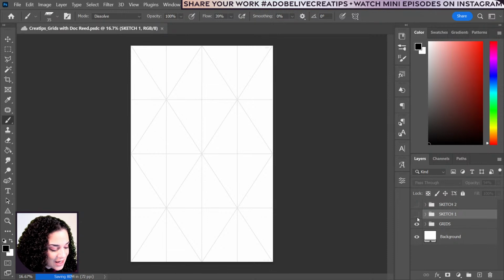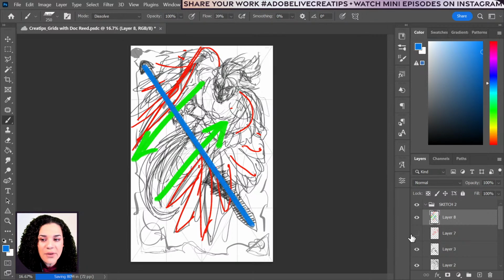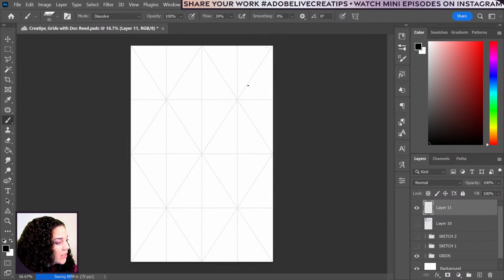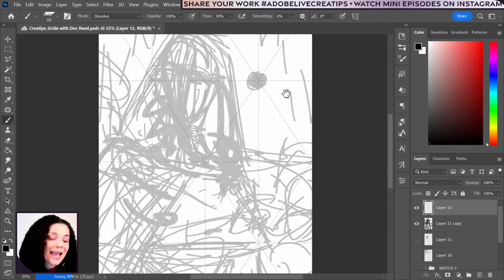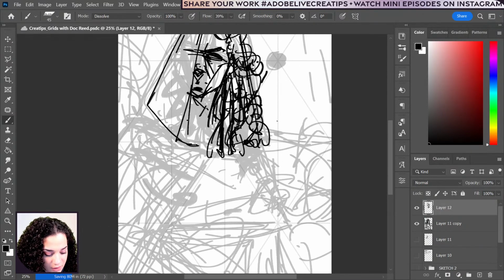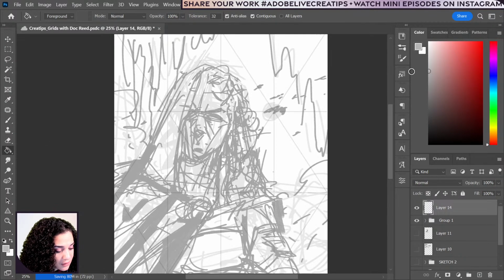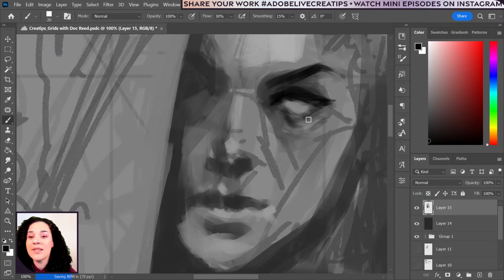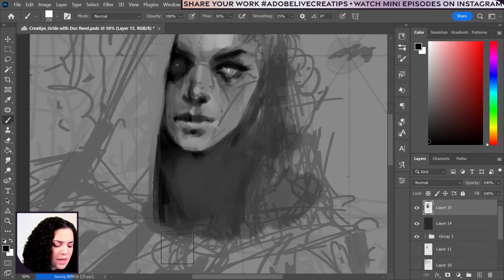CreaTips: How to Achieve Better Illustration Compositions with VooDoo Val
Join Voodoo Val as she, with help from Doc Reed, demonstrates great tips, tricks, and techniques for laying out illustrations and building great compositions. Also, get access to Val’s Composition Pro-Tips template in Adobe Express!

Guest Doc Reed is an Illustrator. Designer and Screen Printer living and working in Charlotte, North Carolina

00:00 Start
01:32 Intro
03:45 Doc Reed explains Dynamic Symmetry
07:14 Val’s sketches with grids
10:09 Breaking down the sketch
17:21 Taking requests from chat
19:45 Starting the character using grids
28:37 Describing character options
34:53 Asking yourself questions when working
41:44 Character traits in portraits details
49:52 Painting out the rest of the painting
53:21 Wrap up